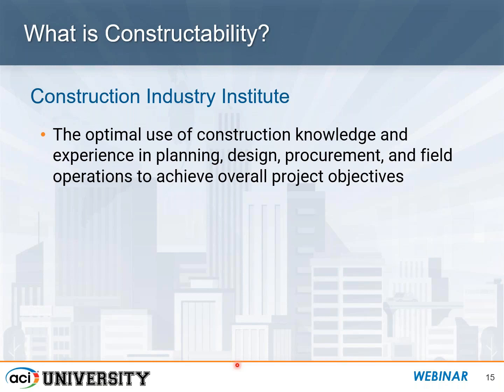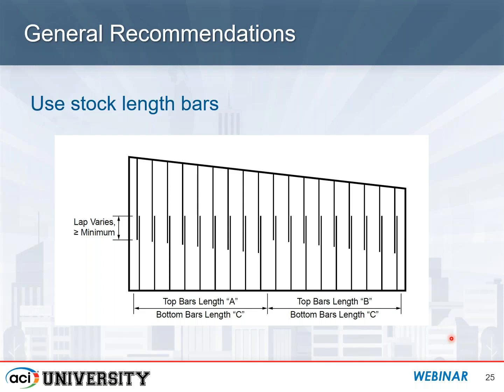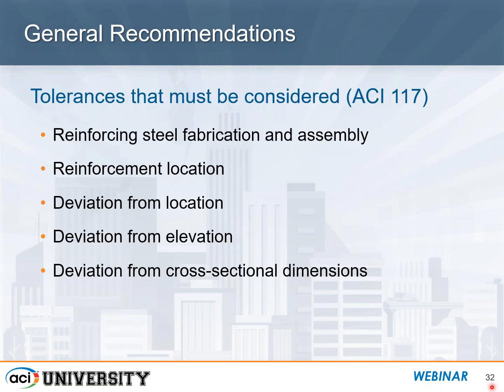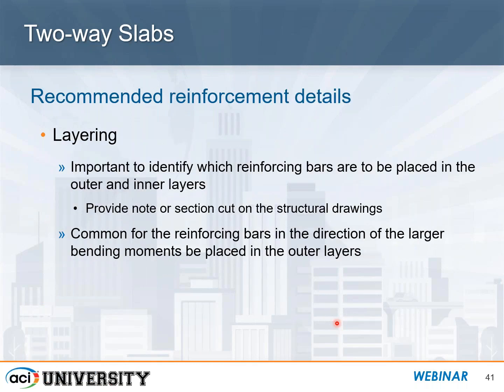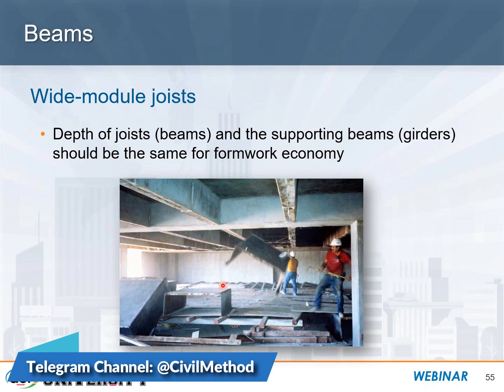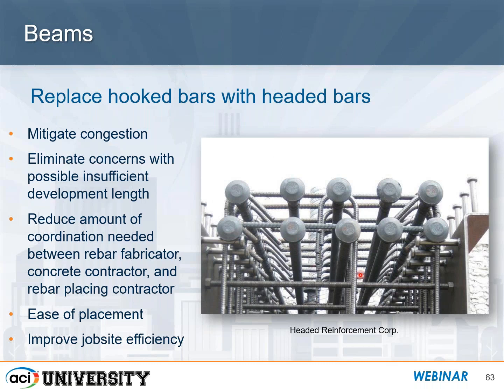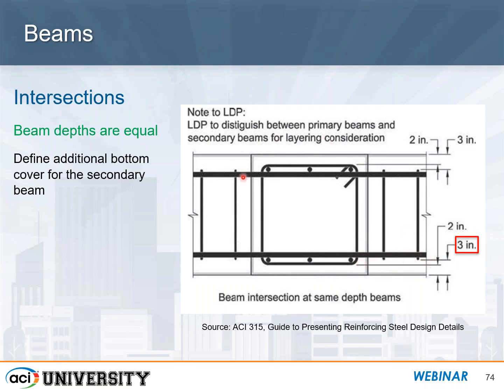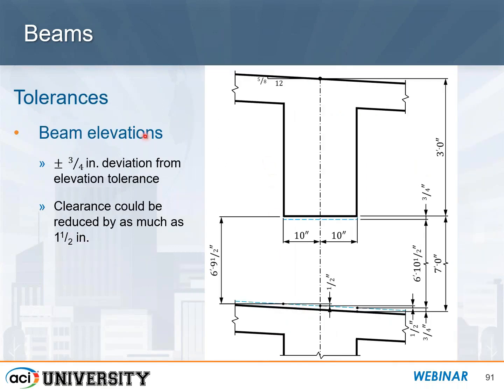Constructability Series Design and Detailing of Steel Reinforced Concrete Structural Members part 1